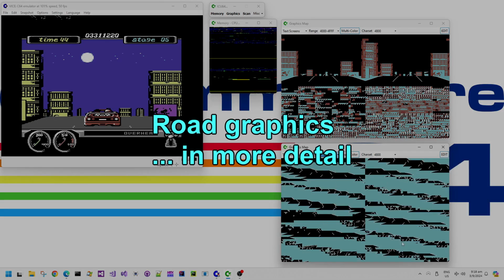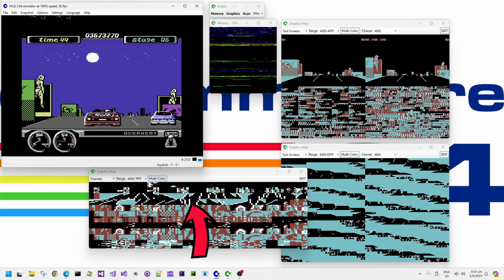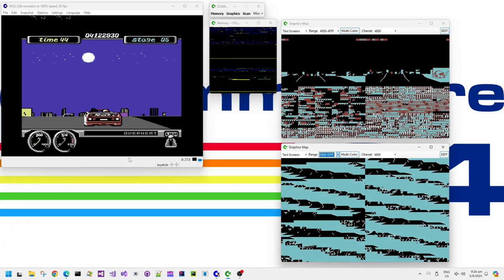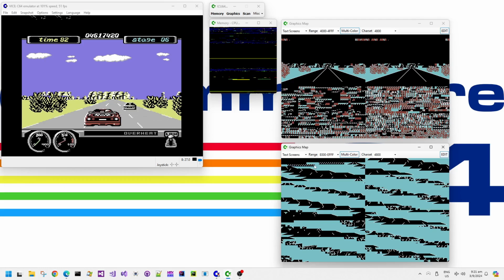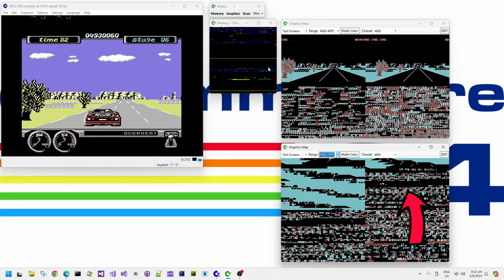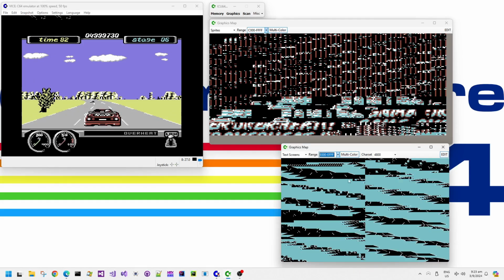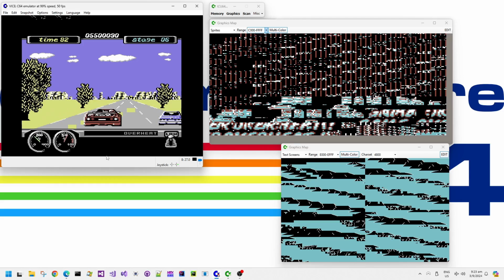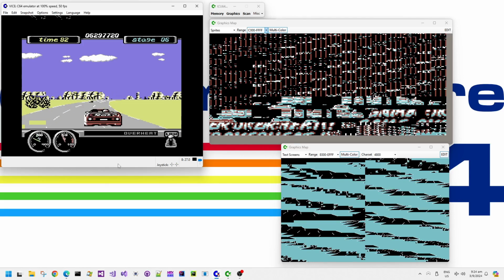C64 Games memories Turbo Outrun Bonus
A bonus section to cover the Commodore 64 Turbo Outrun road graphics in more detail.